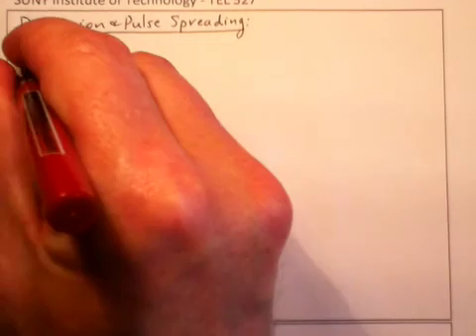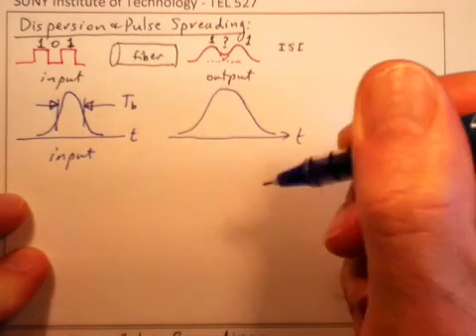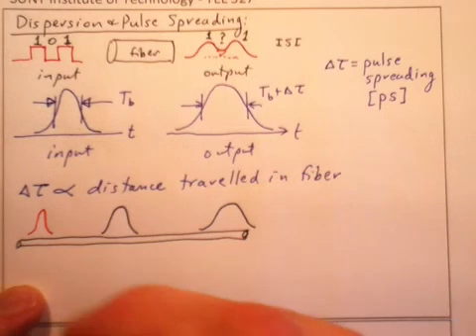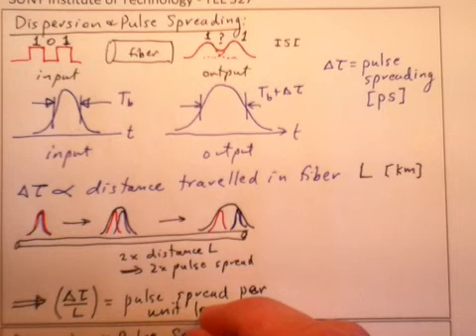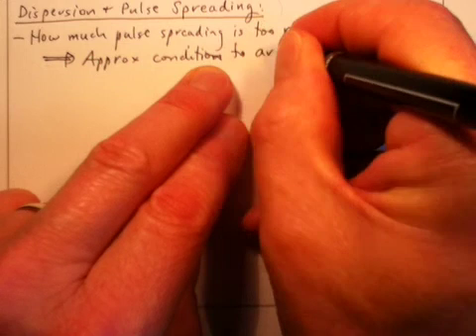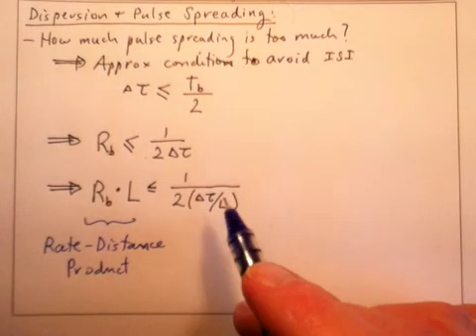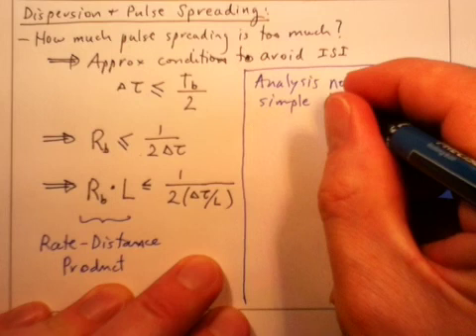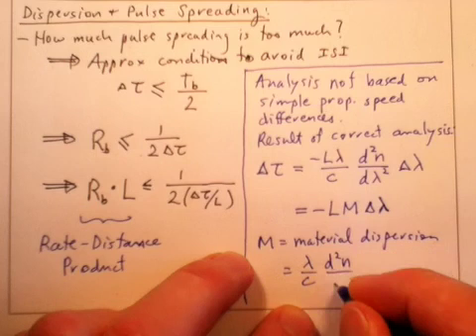Video_Ch3.1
Definitions of dispersion, pulse spreading, and pulse spread per kilometer, rate-distance product, material dispersion, and wavelength-dependent refractive index.